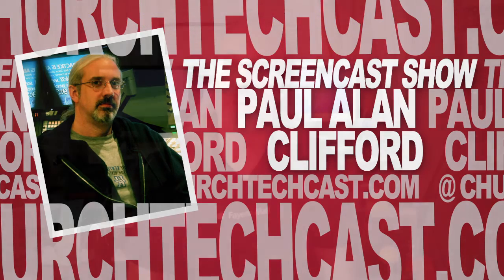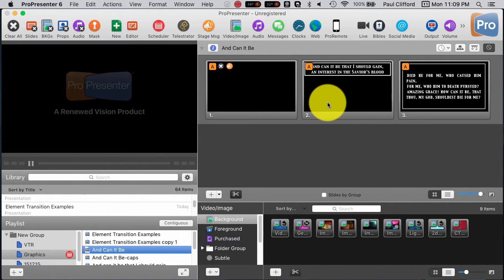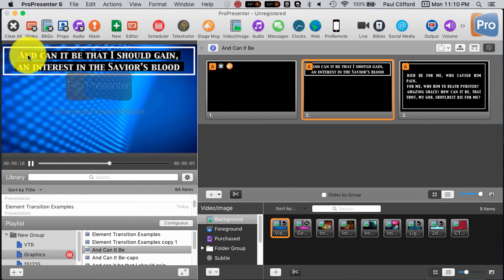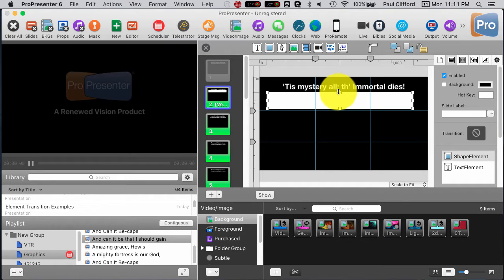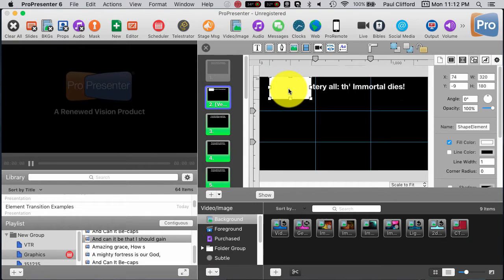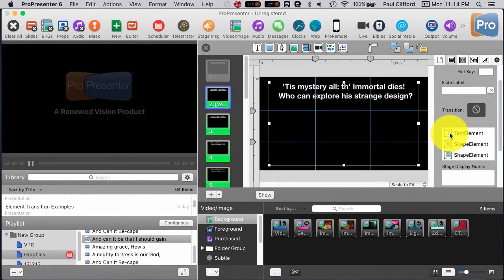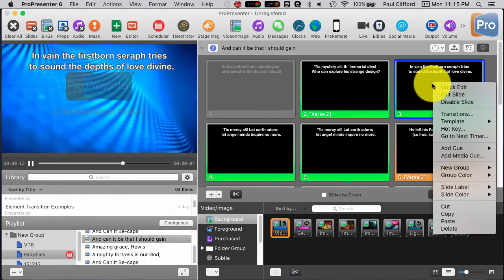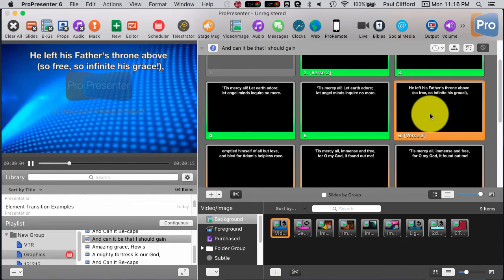ProPresenter 6 Tutorial: How to add a line background (works in Pro 6 Windows)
FORMERLY: "ADDING A BLACK HIGHLIGHT TO TEXT" for the Mac only line background tool, see this tutorial

ProPresenter 6 Tutorial: Adding a black highlight to text

Over on the ProPresenter Users' Group on Facebook, one of the users, Braxton, asked how to add a black highlight to text.  This is the result.

[tweet "In today's propresenter 6 tutorial, we're going to add a "black highlight" to text. Click here to make it easy to add and remove."]

In this case, adding a highlight isn't using the highlighter in the telestrator.  That works on one slide and isn't very neat.  The way to do it is draw a box under the lyrics.

You'll need to right click on the slide with the most words and select "edit slide".  Now, draw boxes over each line of lyrics.  Then rearrange the order so that the boxes are underneath the words.

Now, get out of the editor.

Right click on the same slide and select template and then new template from slide.

Finally, apply the template to the rest of the slides.

For a better explanation, watch the video above.

In today's propresenter 6 tutorial, we're going to add a "black highlight" to text.  First, the way that won't work, & then make it easy to add and remove.